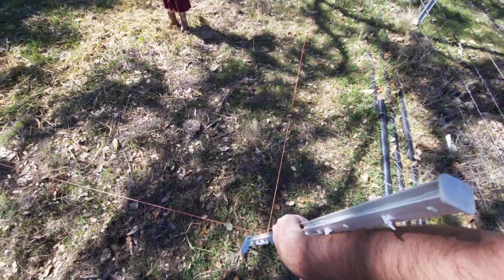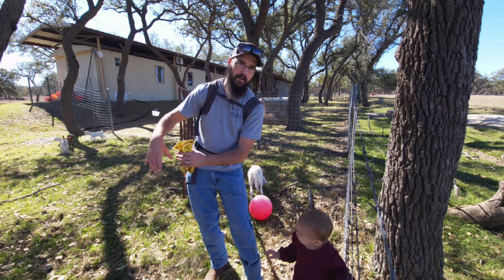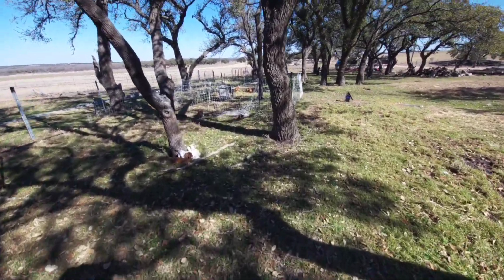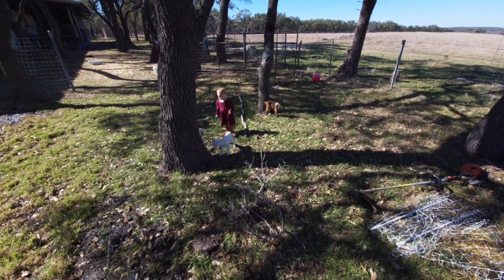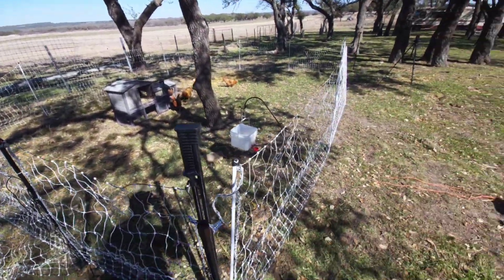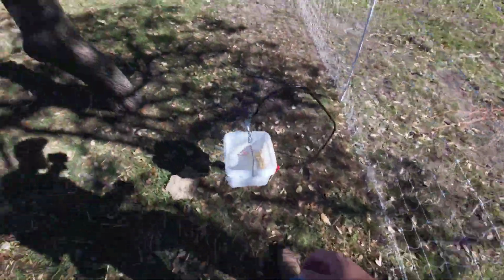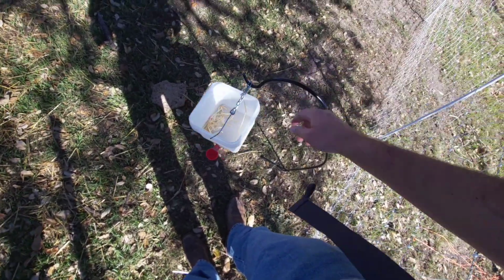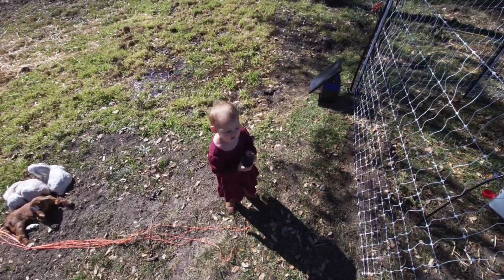Can Poultry Gate Help on Homestead Farm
We got a Premiere 1 Poultry net gate. Its a pretty cool setup. Has been really helpful getting in and out especially for Lisa (she's short). Chicken's have done really well with this mobile coop setup. We have taken a lot of notes from Justin Rhodes. Baby goats are running around having their fun as well.

Amazon Store

Chicken Waterer